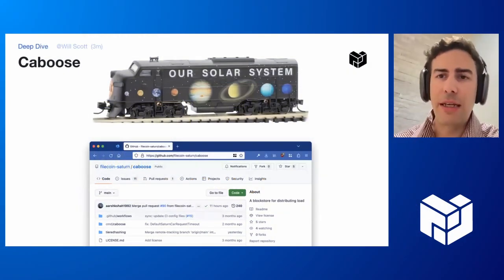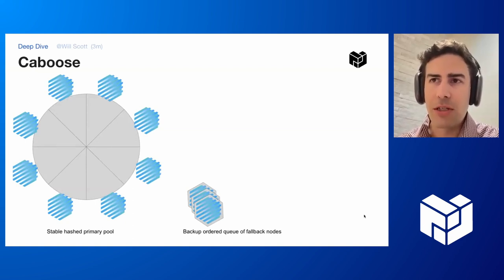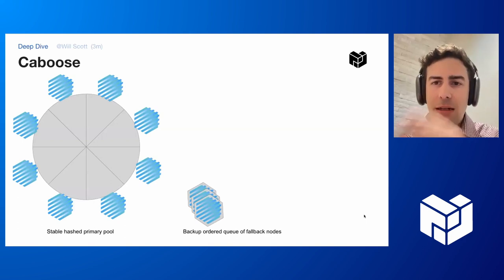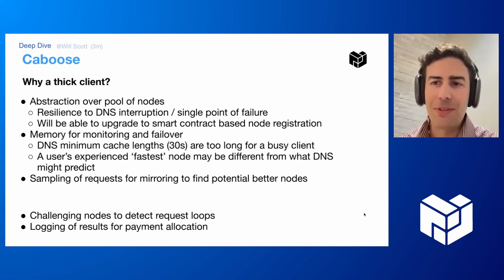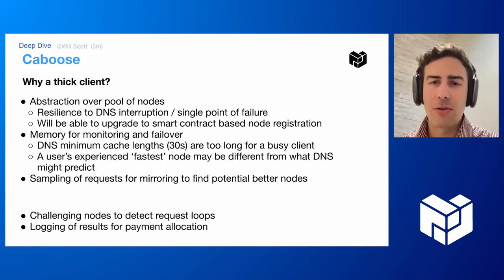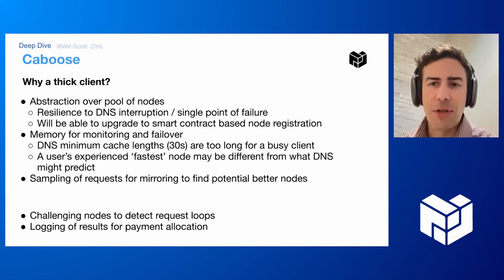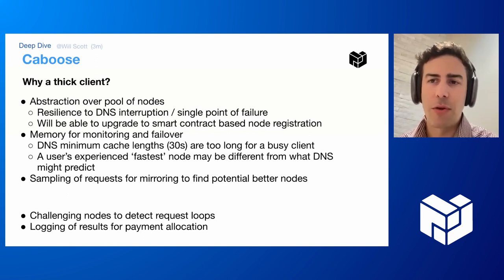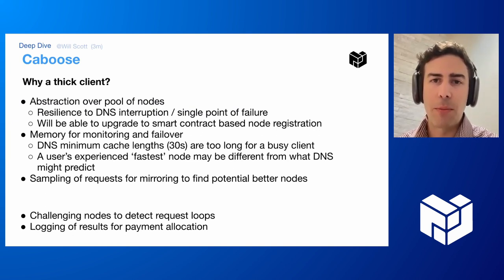PL EngRes All Hands - Deep Dive - Caboose - May 2023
You can also follow along with PL EngRes WG priorities and progress in realtime on our public Notion